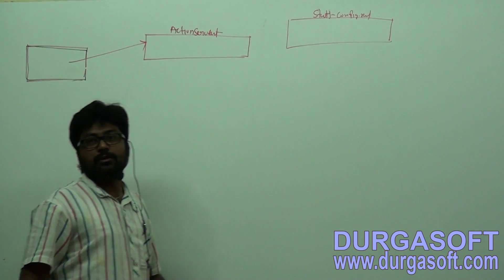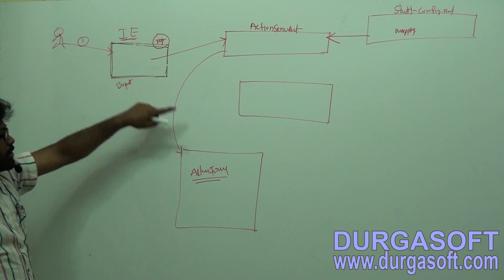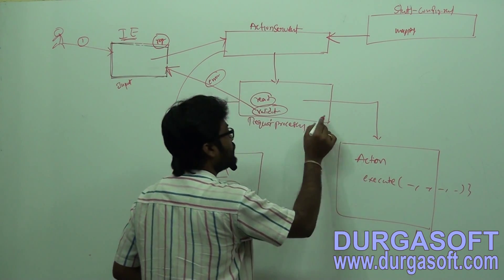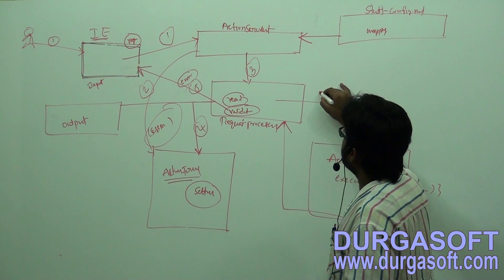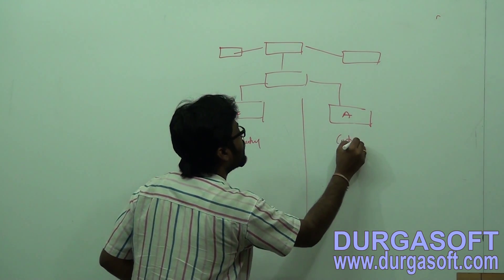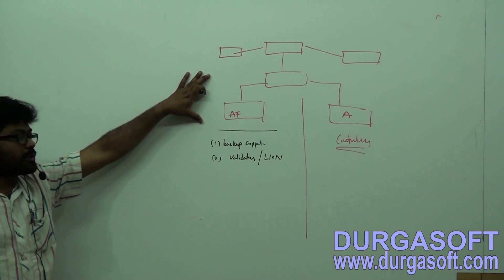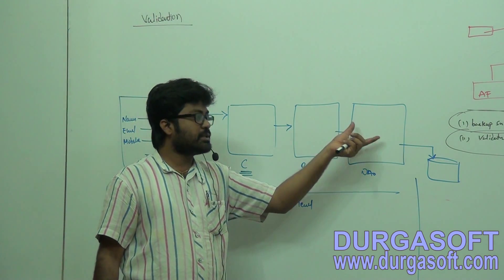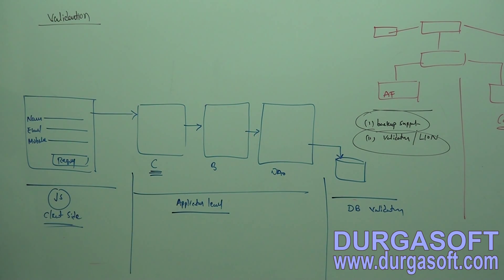java struts tutorial|Struts Framework Part - 11 by Naveen